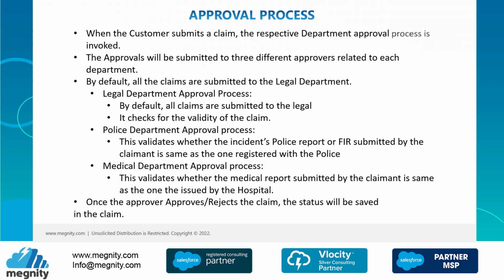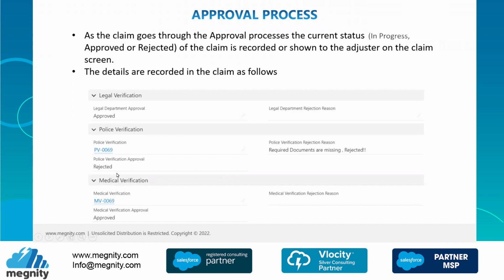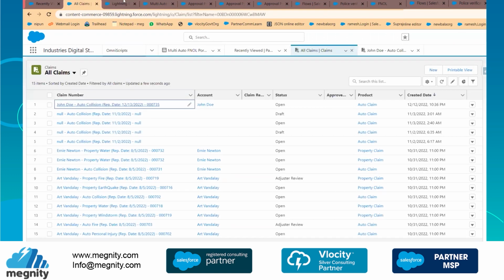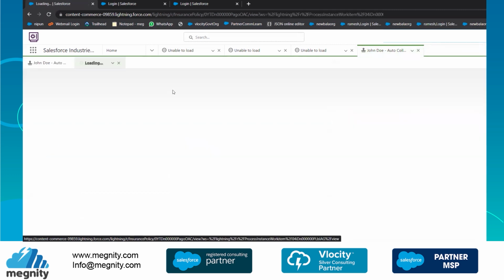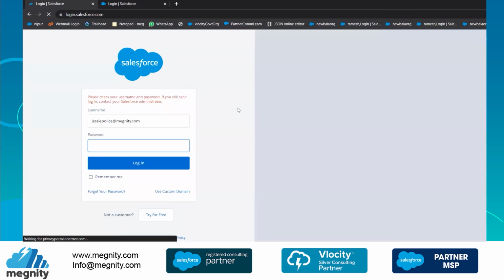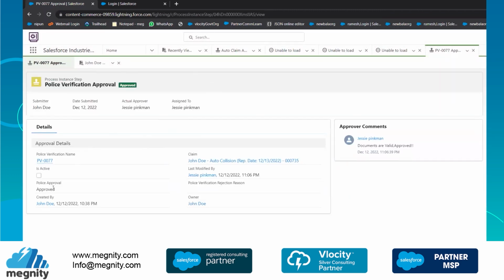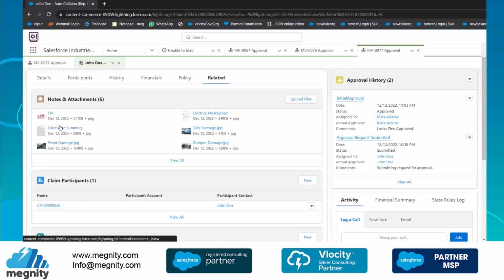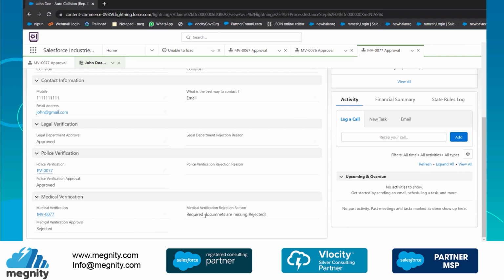Process Approvals from Omniscripts ||FNOL||Salesforce||Claims Process